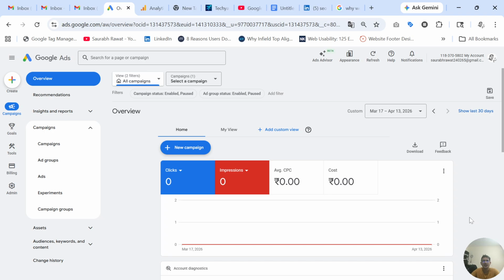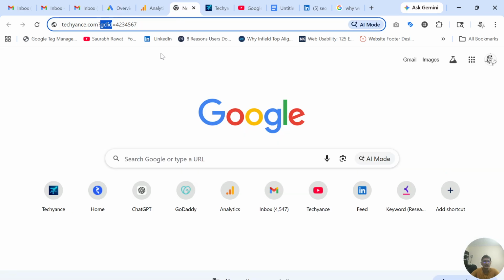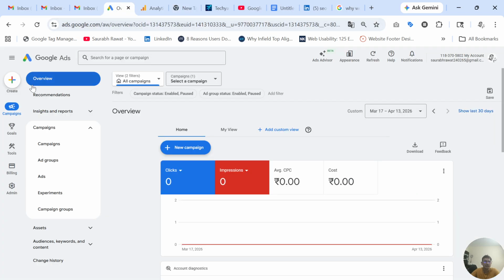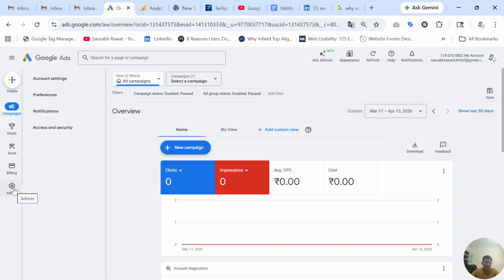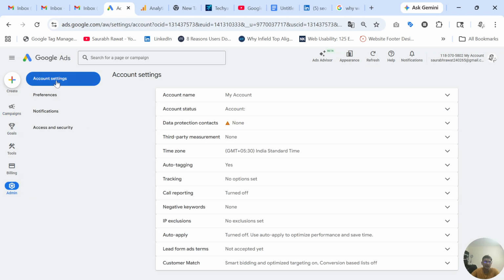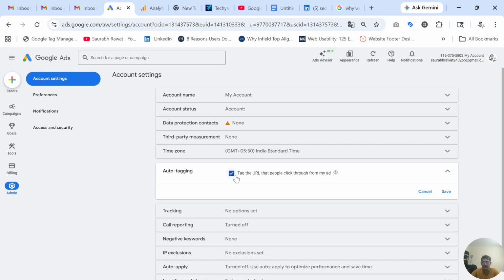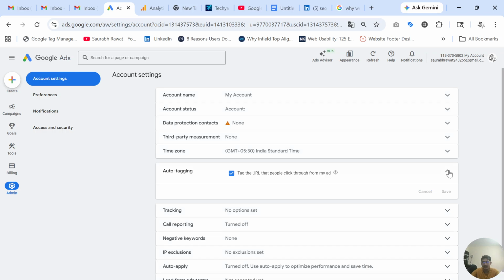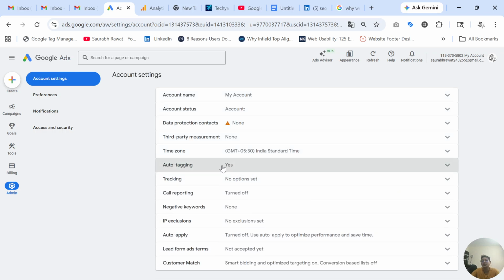Enable Auto Tagging in Google Ads in 1 Minute (Step-by-Step)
Learn how to quickly enable auto tagging in Google Ads and improve your conversion tracking accuracy.

Auto tagging adds a unique GCLID (Google Click Identifier) to your URLs, helping tools like Google Analytics 4 track campaign performance automatically without manual UTM parameters.
In this tutorial, you’ll learn:
- What auto tagging is in Google Ads
- Why it’s important for conversion tracking
- Step-by-step guide to enable auto tagging
- How it works with GA4